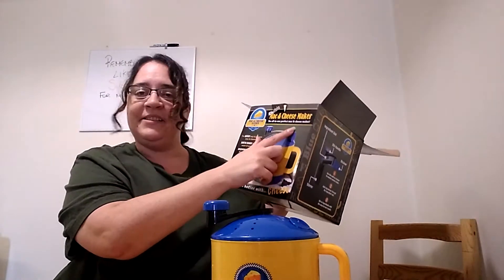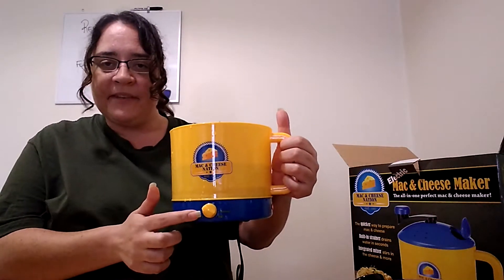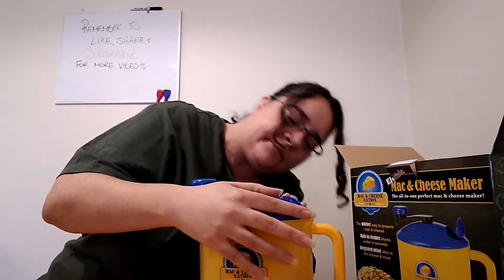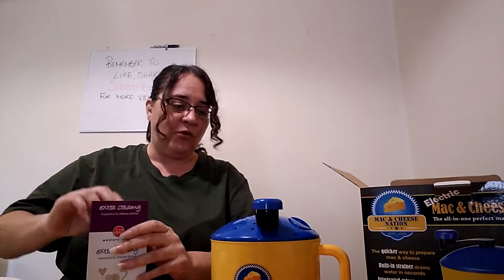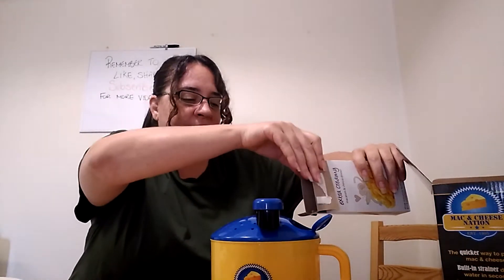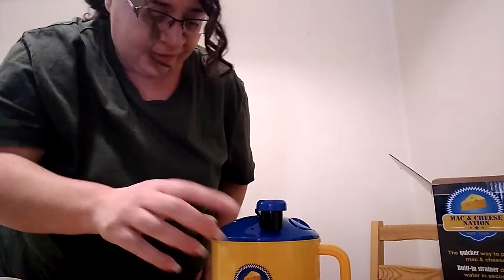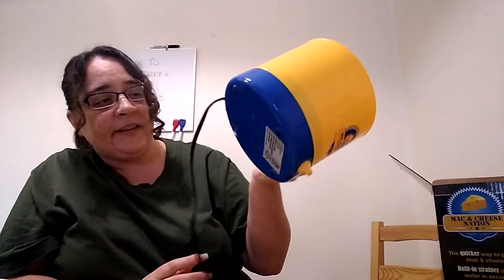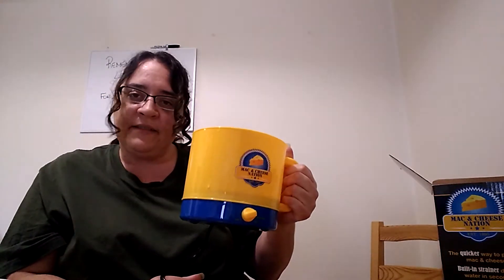Testing kitchen gadgets- mac and cheese nation (EPIC FAIL)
Facebook page: Create Your Future with Amanda- Law of Attraction Hacks

Twitter and Instagram: @cyfnlp